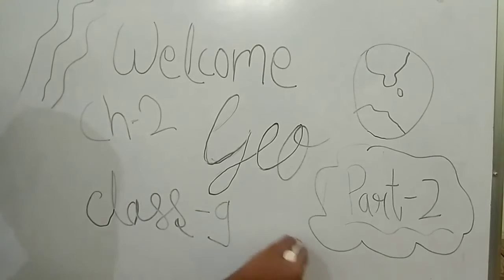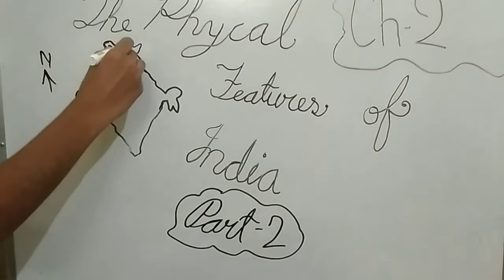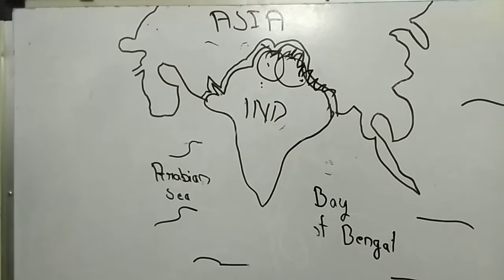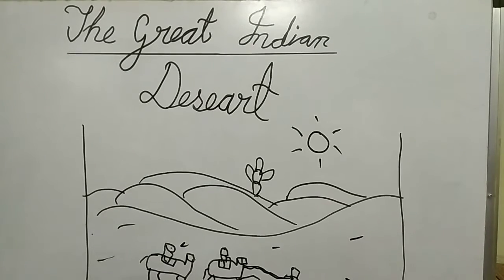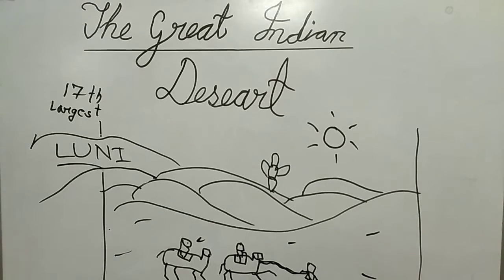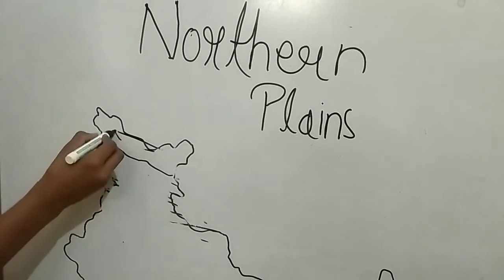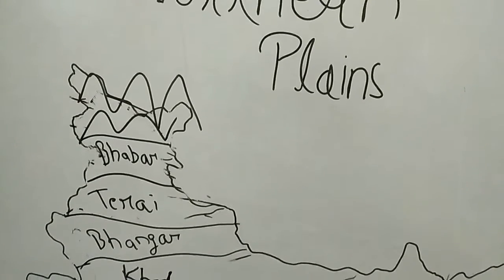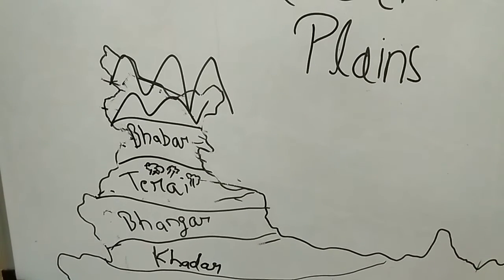Class 9 Geography Chapter -2 || physical features of India || NCERT Class -9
The physical features of India can be divided into six categories, depending on their geological features:
The Himalayan Mountains.
The Northern Plains.
Indian Desert.
Peninsular Plateau.
Coastal Plains.
Islands.
These all are fully explained.